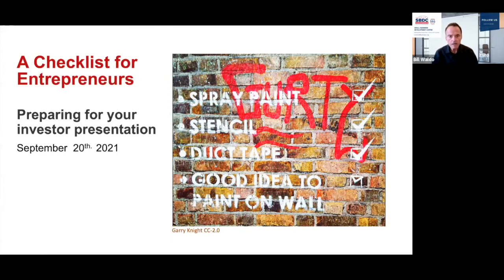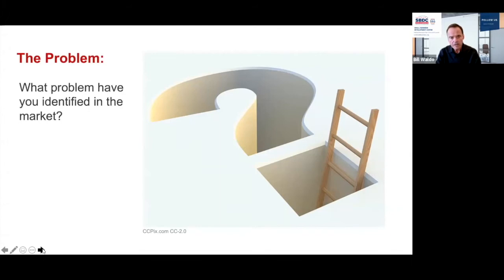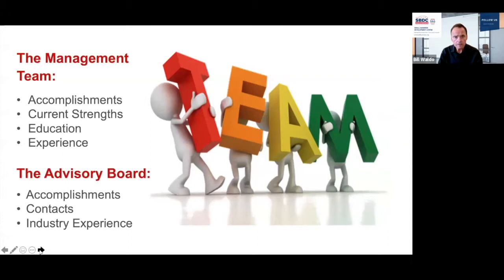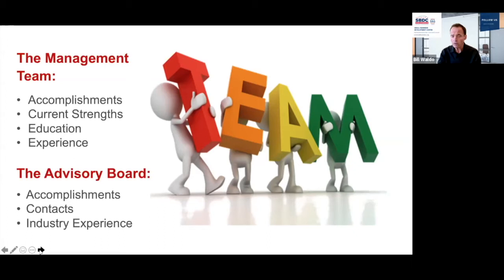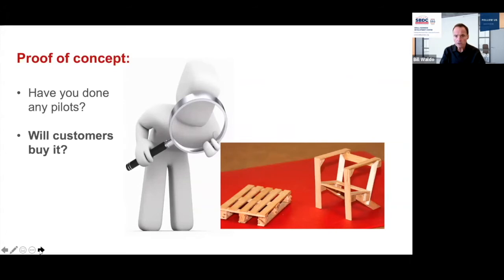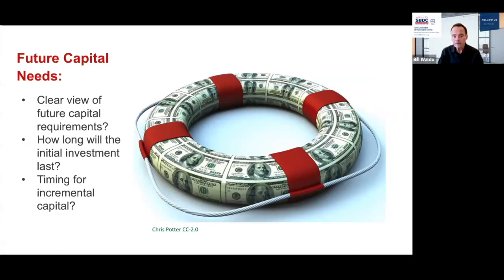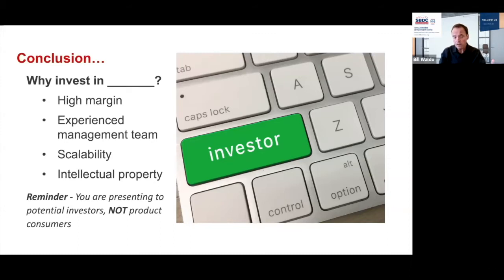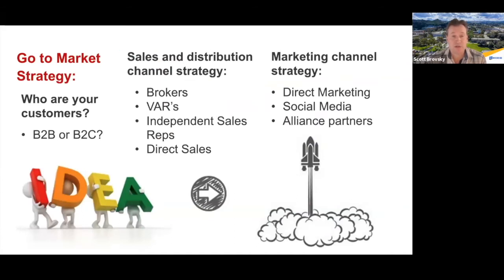RAS Workshop II: Giving Your Best Pitch to Investors, Essentials for the Perfect Pitch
Instructors and Facilitators:
Bill Waldo – President, Vantages Business Consulting; Senior Consultant, SBDC@UCI Applied Innovation; Board Member, Membership Co-Chairman, Tech Coast Angels

About The Workshop:
An experienced venture capital and angel investor with a successful startup background will discuss his lessons learned from several hundred deal review pitches, given, and received. Attendees will gain an understanding of what Riverside Angel Summit investors are looking for in winning presentations relative to others that can shut the door to funding chances. This will be a highly interactive workshop where attendees will be able to conduct brief test pitches and engage the instructor and other participants with questions, ideas, and practice pitches.